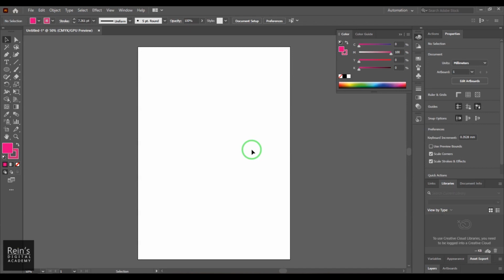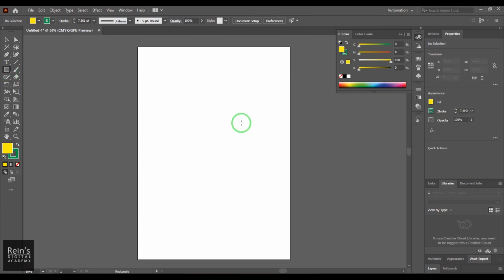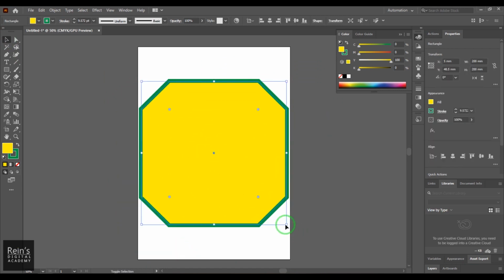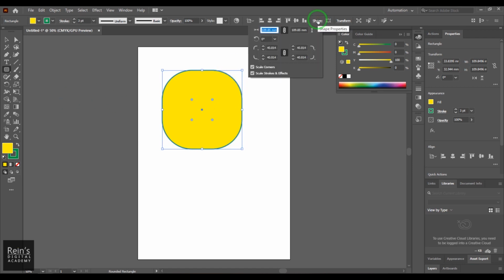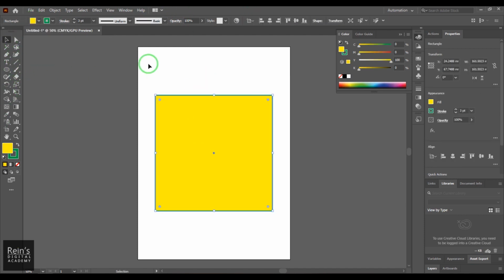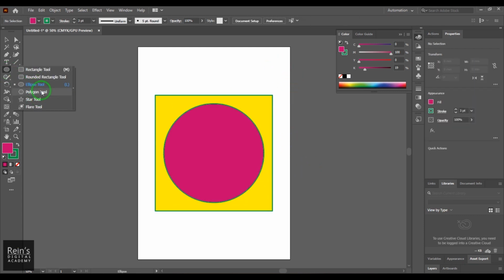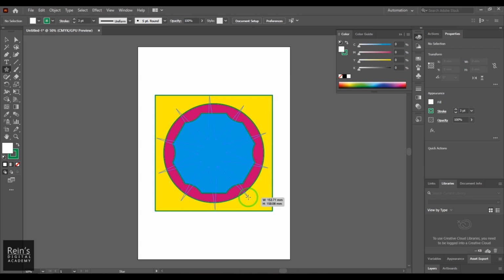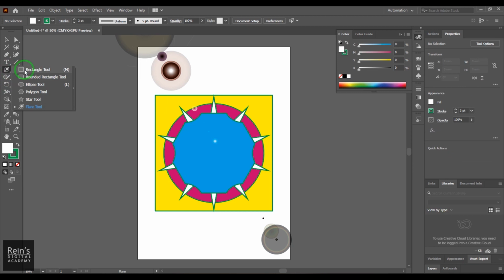Illustrator Draw Tools: Mastering Shapes and Shortcuts Tutorial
Welcome to our Illustrator Draw Tools tutorial, where we'll help you become a pro at creating shapes like Rectangle, Rounded Rectangle, Ellipse, Polygon and Star! In this comprehensive video, we'll not only teach you how to draw these shapes flawlessly but also share time-saving shortcuts to speed up your design process.

🔲 Rectangle Tool: Learn how to draw precise rectangles with customizable dimensions using the Rectangle tool. We'll also demonstrate how to create squares effortlessly.

🔘 Rounded Rectangle Tool: Discover how to add a touch of elegance to your designs with the Rounded Rectangle tool. We'll show you how to adjust corner radii for the perfect look.

🔵 Ellipse Tool: Create perfect circles and ellipses with the Ellipse tool, and explore various ways to control their size and proportions.

🔷 Polygon Tool: Dive into the world of polygons and stars with the Polygon tool. Learn how to adjust the number of sides and other settings to create stunning geometric artwork.

⭐ Bonus Tips: Throughout the tutorial, we'll reveal essential keyboard shortcuts for each draw tool, helping you boost your productivity and work more efficiently.

Mastering the draw tools in Illustrator is crucial for any designer, and this tutorial will equip you with the skills and knowledge you need to excel. Whether you're a beginner or looking to refine your skills, this video has something for everyone. Let's unleash your creativity together! 🎨✨

Shortcuts:

Rectangle Tool: M
Rounded Rectangle Tool: Shift + M
Ellipse Tool: L
Polygon Tool: Click once to bring up the options dialog, or press Shift + L to cycle through the shape tools.